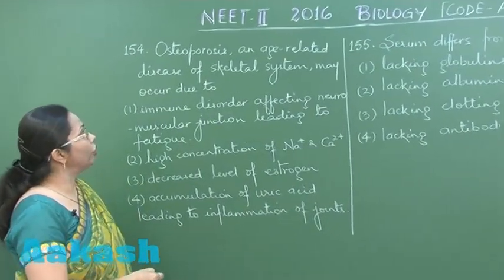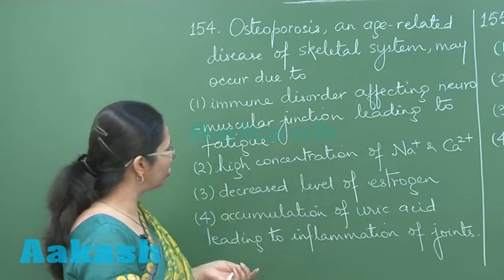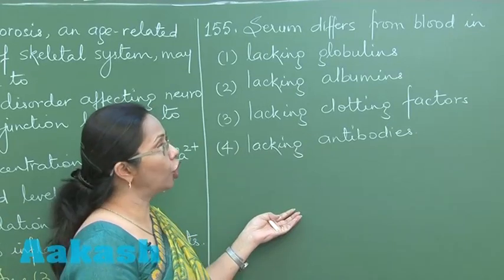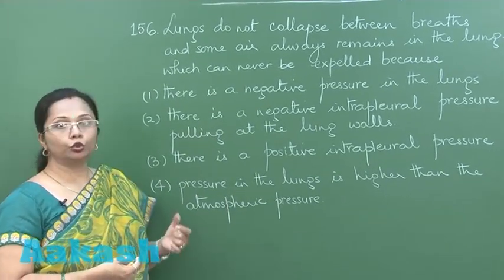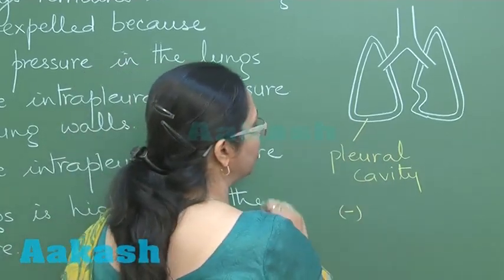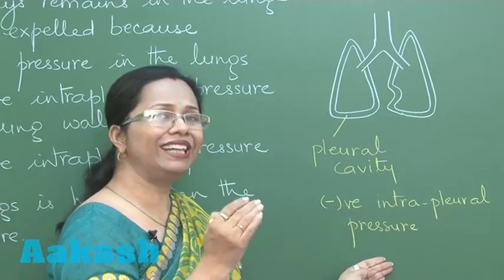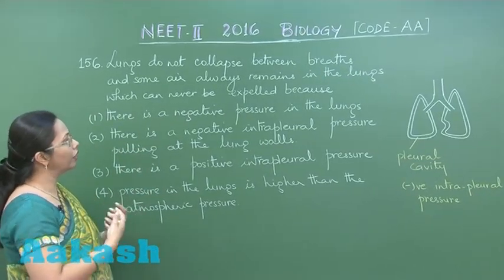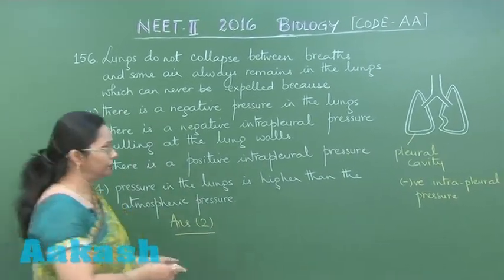NEET-UG Phase 2 2016 - Video Solution for Biology questions 154 to 156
"This video tutorial by Aakash Education discusses the solution to question (Code AA) Biology Solution Q. 154-156 asked in NEET UG 2016. In the video, the instructor explains the reason for the onset of Osteoporosis, which is an age-related disease of the skeleton system. The correct answer to the question is option 3- decreased levels of estrogen, which occurs in post-menopausal women that are responsible for making the bones brittle and fragile. The next question (156) is why Serum (which is a pale liquid obtained after the blood has undergone clotting) differs from the blood. The correct answer to this question is option 3- lacking clotting factor like fibrinogen may be missing.
The solution to the final question no 156 in this segment deals with – Why Lungs do not collapse between breaths and some air and why a certain amount of air is still there and not expelled? This is because of option 2 – there is negative intrapleural pressure pulling at the lungs walls.